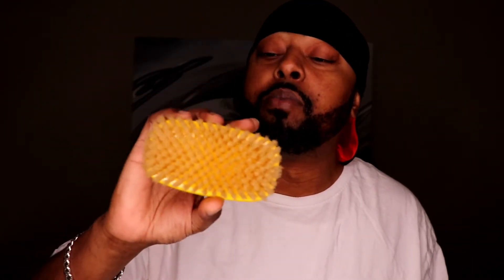TORINO PRO FLAT BRUSHES 11 AND 13 ROWS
Because Torino Pro Wave Brushes are of Superior Quality; My Bristles Won't Lean, Which Means Faster Progress, Better Connections and the Best Pull. On Top of Being Specifically Designed for Waving, Torino Pro Brushes are Known for Their Exquisite Glossy Candy Paint Finish.